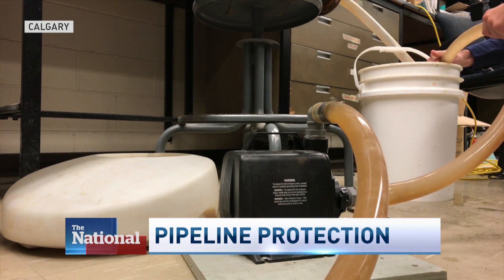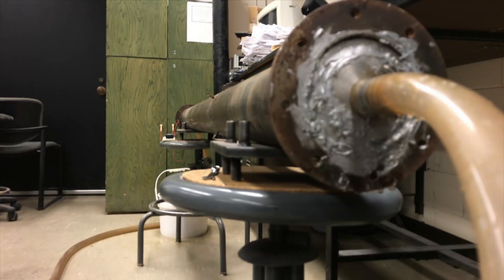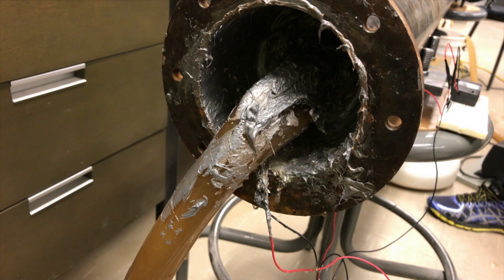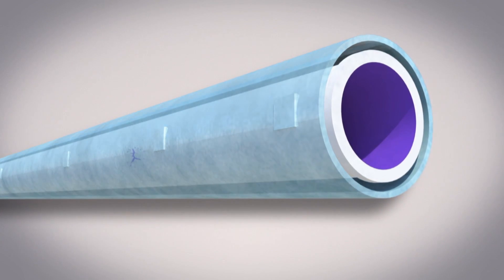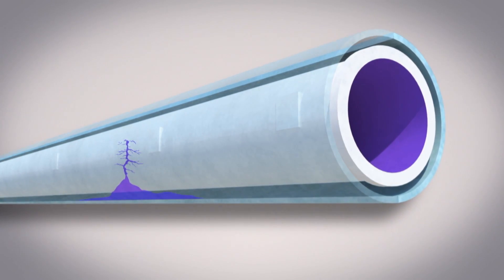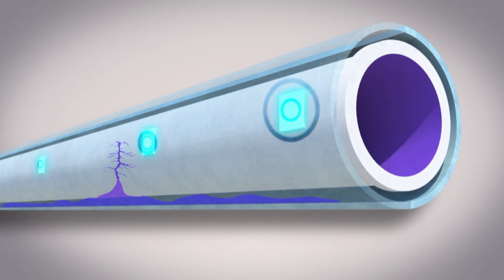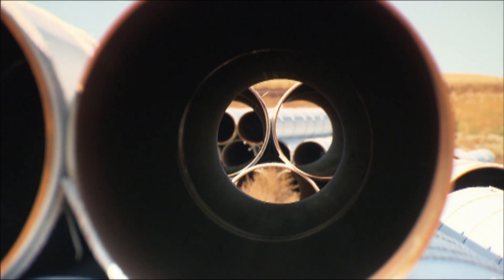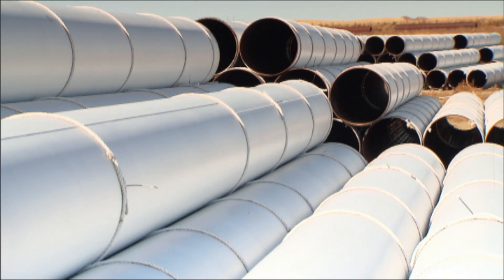Leak-proof pipeline closer to reality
University of Calgary researchers offer a safer design with zero cleanup costs that would benefit the industry and environment